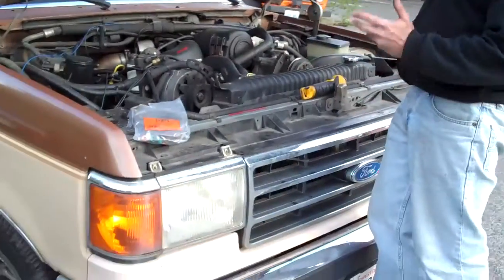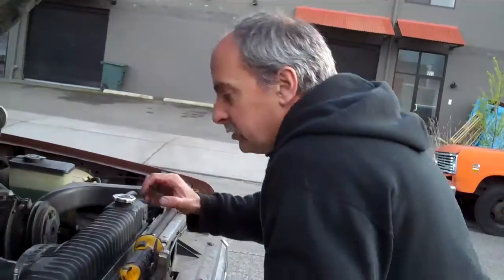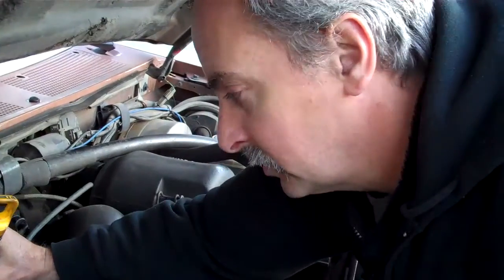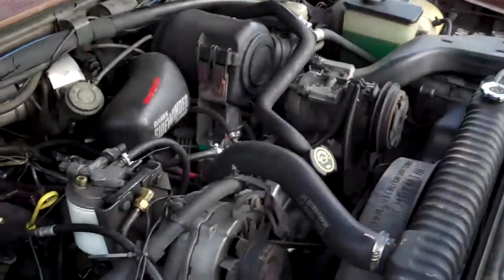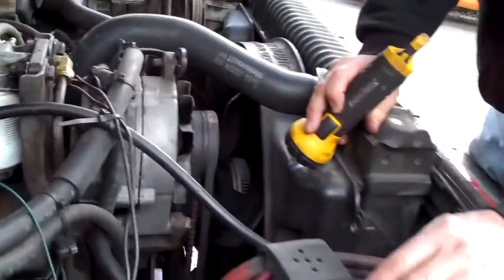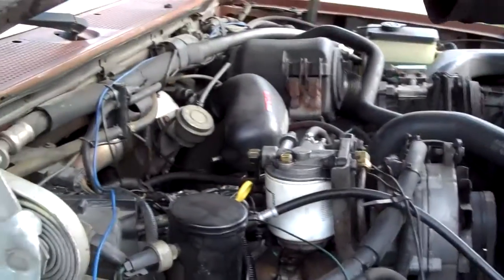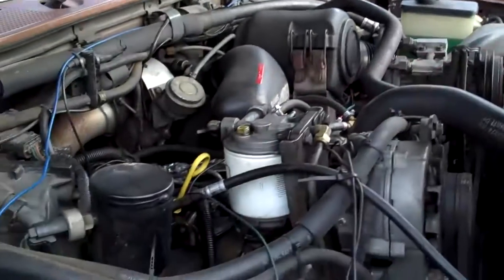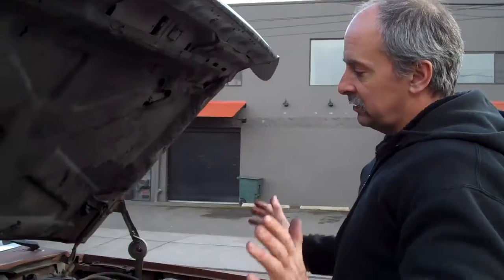Running Biodiesel in a Ford 6.9/7.3 IDI Diesel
Dr. Dan of Dr. Dan's Biodiesel discusses key tech tips to running biodiesel in your older pre-Powerstroke Ford 6.9L or 7.3L IDI diesel pickup. The Navistar V8 is a great motor but it has some quirks that arise with age! Dan explains the common issues that arise as the trucks pile on the miles and years, and how to keep yours running happily on eco-friendly, domestic biodiesel fuel.